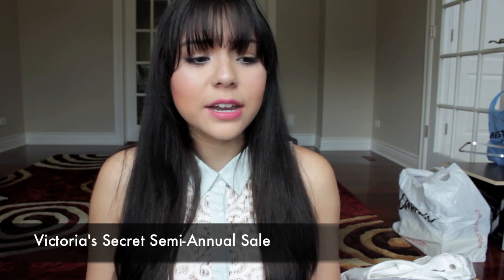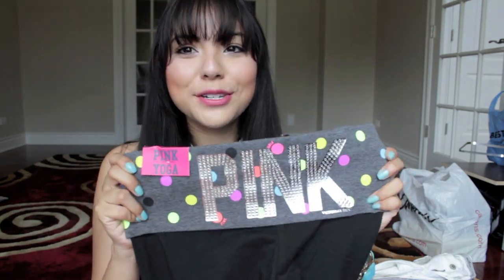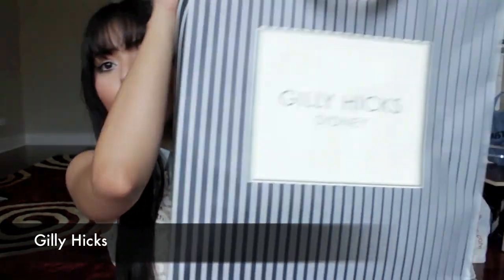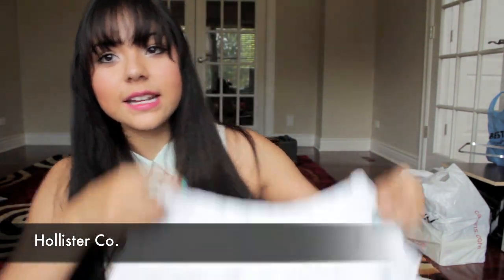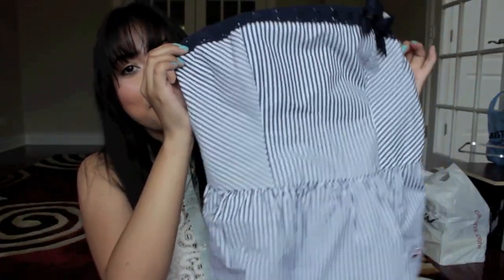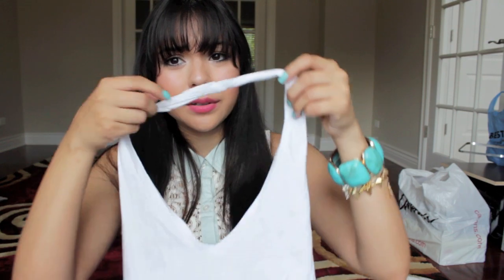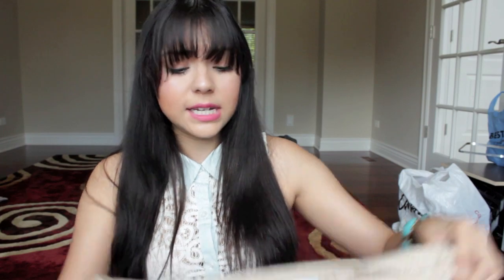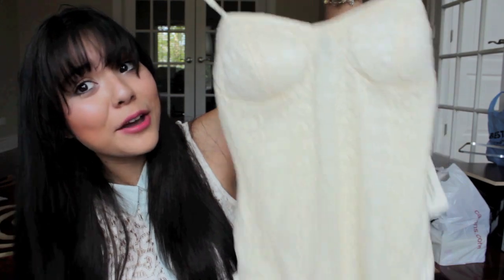Haul! Victoria's Secret, Forever 21, Hollister Co., Gilly Hicks